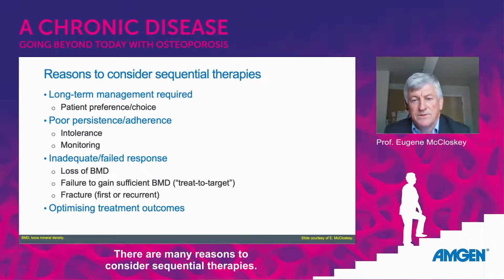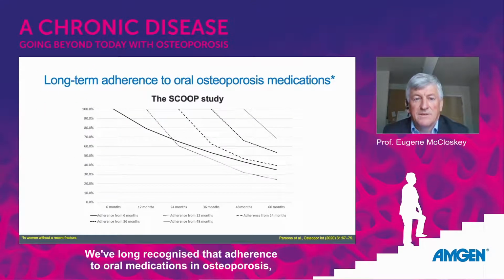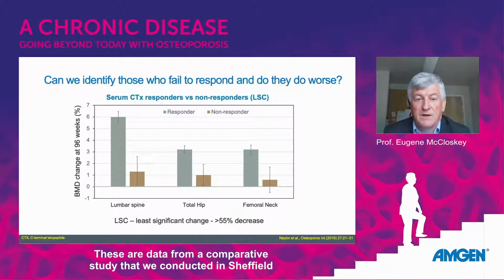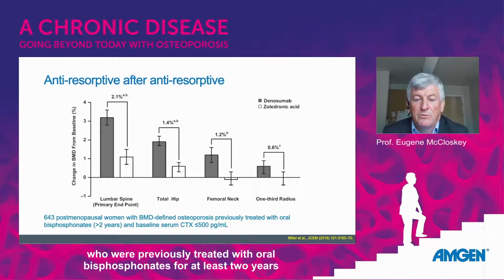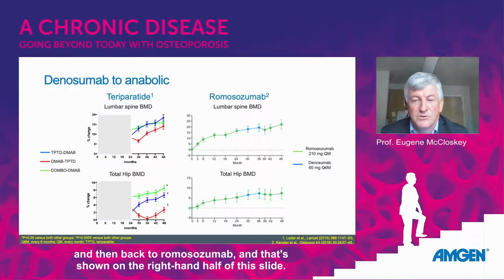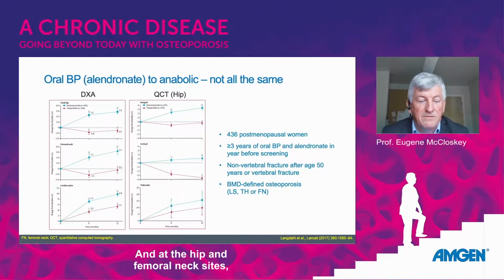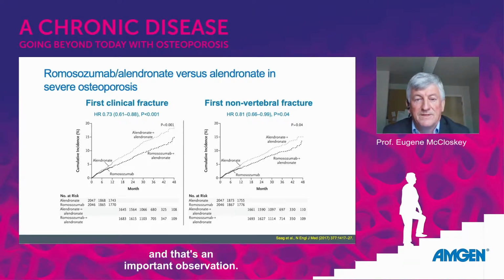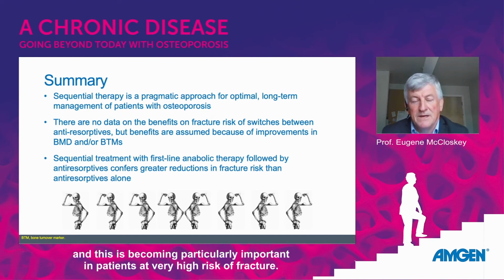ESCEO - Sequencial therapy in osteoporosis, Prof. Eugene McCloskey